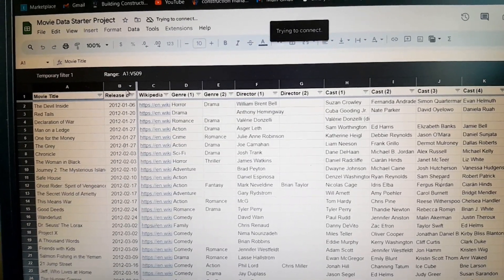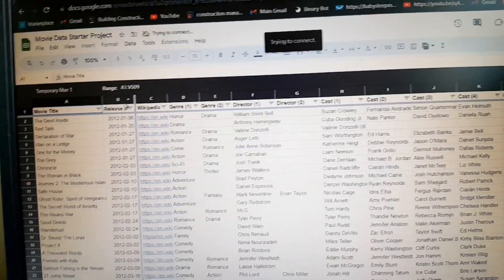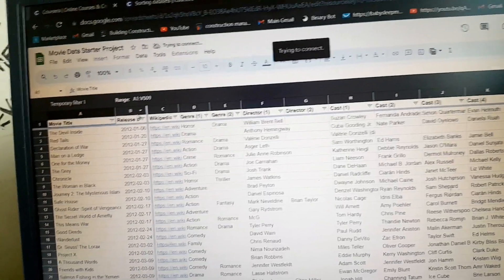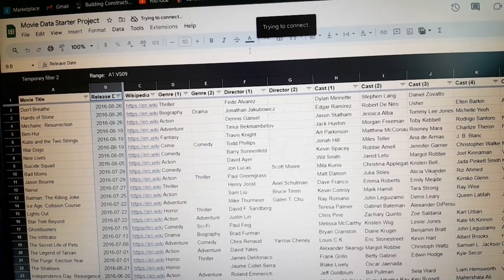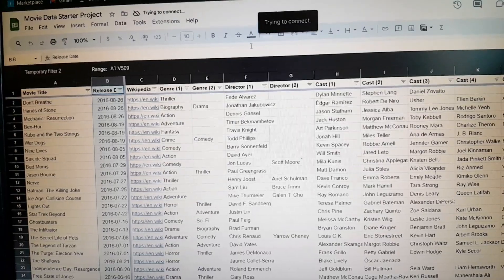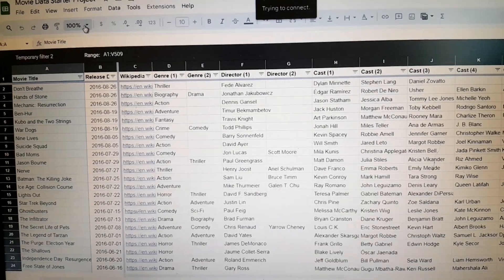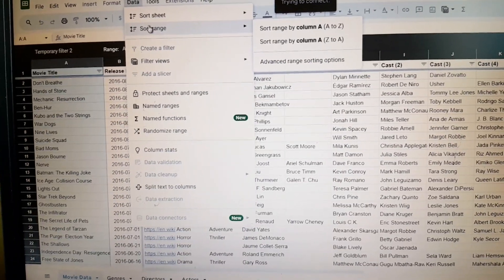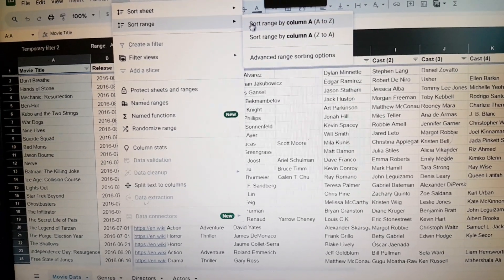Difference between the Sort Sheet and Sort Range used in data analysis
sort # data analyst beginners